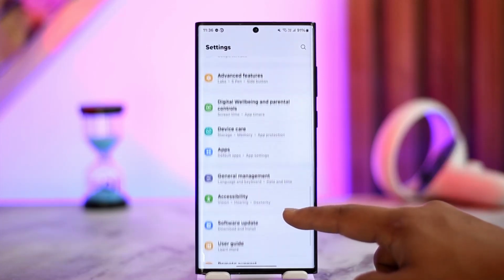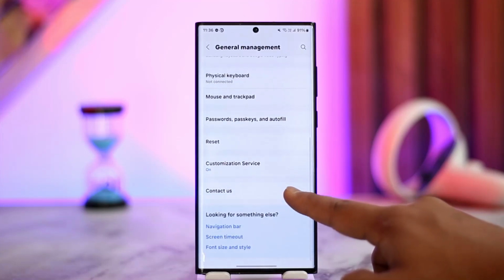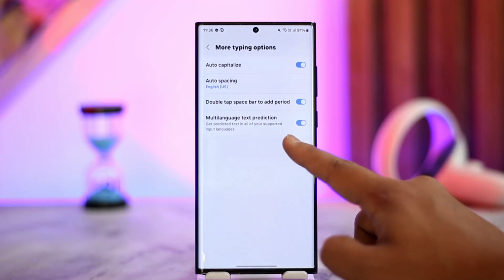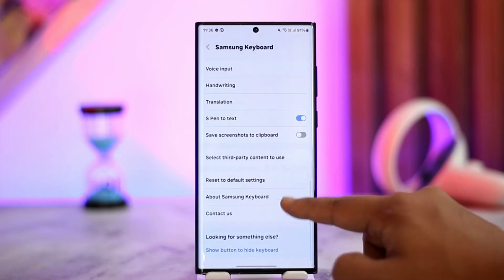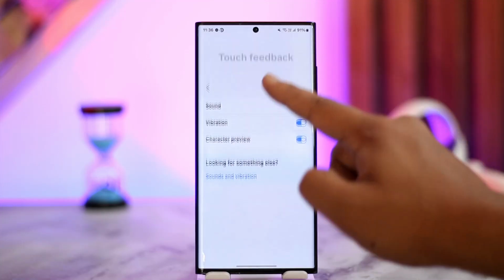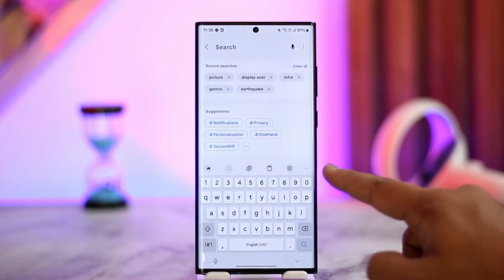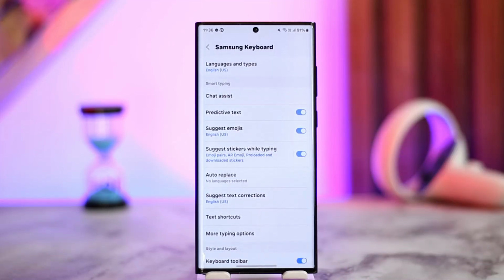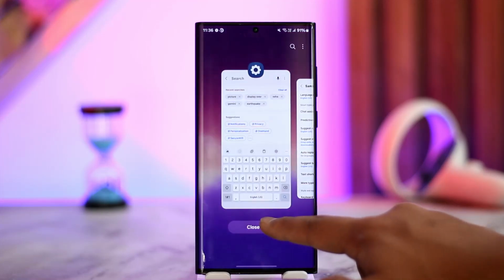How To Enable or Disable Keyboard Sound on Android Phone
If you want to enable or disable the keyboard sound on your Android phone, the process is quite simple. However, the exact steps may vary depending on the device manufacturer and the keyboard app you're using. Most Android phones either come with Gboard (Google Keyboard) or a manufacturer-specific keyboard, such as Samsung Keyboard.

To change the keyboard sound settings on a Samsung Galaxy device, open the "Settings" app and navigate to "General Management." From there, tap on "Samsung Keyboard Settings" and look for the "Sound on Keypress" or "Touch Feedback" option. You can toggle the keyboard sound on or off as per your preference.

For devices using Gboard (Google Keyboard), go to "Settings," then "System," and select "Languages & Input." Under "On-screen Keyboard," choose "Gboard" and open "Preferences." Here, you'll find the "Sound on Keypress" option, which you can enable or disable. You can also adjust the volume of keypress sounds if needed.

If you're unsure which keyboard you're using, open any text input field and bring up the keyboard. Look for a settings (gear) icon on the keyboard itself—tapping on it will take you directly to the keyboard settings, where you can enable or disable sound.

Following these steps should help you customize your keyboard sound preferences easily.

Timestamps:
0:00 Introduction
0:12 Changing keyboard sound on Samsung devices
0:40 Changing keyboard sound on Gboard (Google Keyboard)
1:08 Alternative method via keyboard settings
1:20 Conclusion